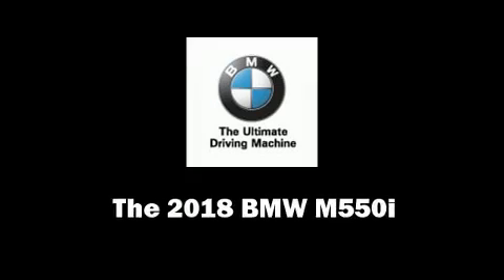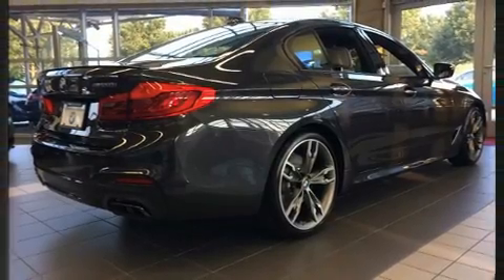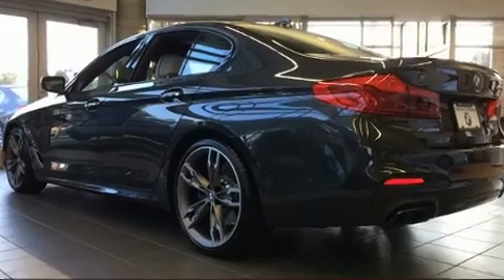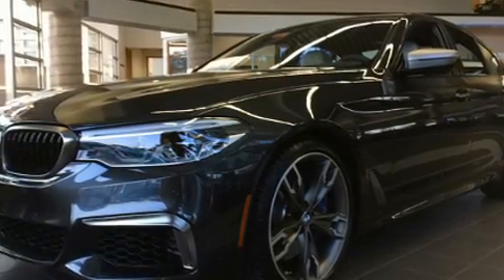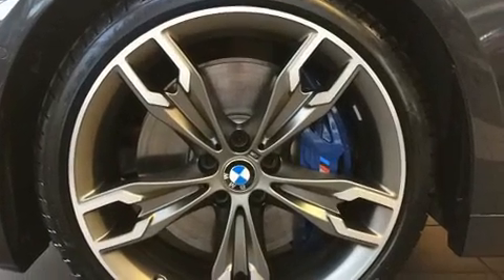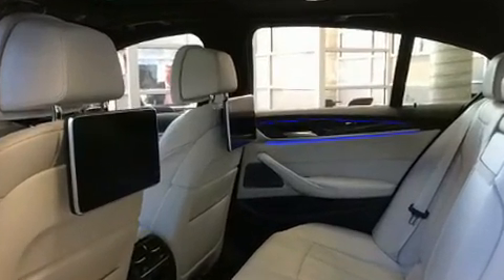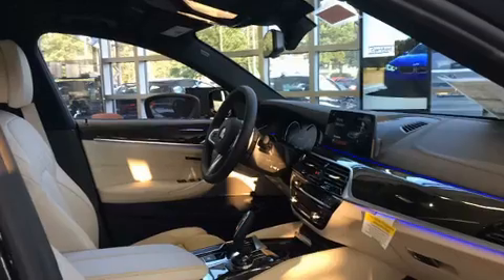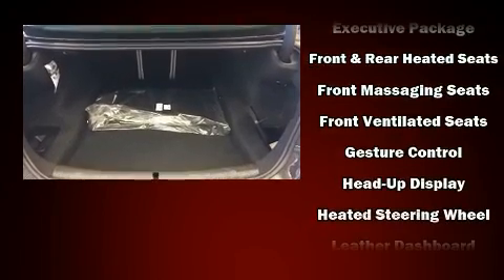2018 BMW M550i xDrive in Fletcher, NC 28732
This 4 door, 5 passenger sedan stands out among competitors in its class! Under the hood you'll find an 8 cylinder engine with more than 400 horsepower, and for added security, dynamic Stability Control supplements the drivetrain. Turbocharger technology provides forced air induction, enhancing performance while preserving fuel economy. A wealth of standard features means that you no longer have to sacrifice. Like leather upholstery, power trunk closing assist, a blind spot monitoring system, automatic dimming door mirrors, telescoping steering wheel, power moon roof, turn signal indicator mirrors, and power front seats. Back seat passengers will appreciate the rear audio controls, allowing them to make easy adjustments to the stereo system. Rear passengers enjoy the seat heating functionality, keeping them warm during the winter months. The unique heads-up display projects vehicle information onto the windshield, including speed, gear selection and engine speed. Drivers benefit by not having to take their eyes off the road. Rear LCD monitors provide entertainment that your passengers will appreciate no matter how far the drive. BMW also prioritized safety and security with features such as: dual front impact airbags, front side impact airbags, traction control, brake assist, a security system, an emergency communication system, and 4 wheel disc brakes with ABS. Sophisticated all wheel drive assures superb handling in any weather condition. Our team is professional, and we offer a no-pressure environment. We'd be happy to answer any questions that you may have. We are here to help you.